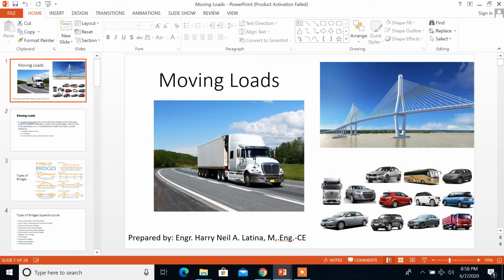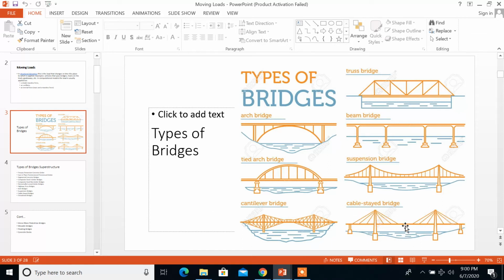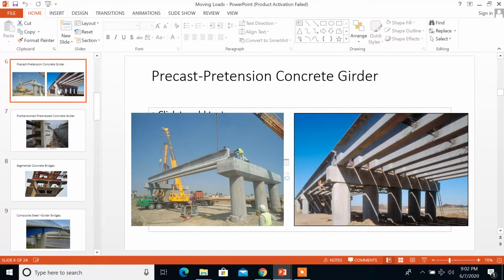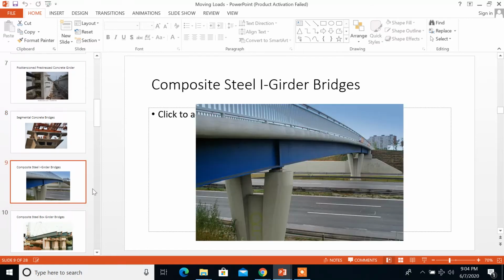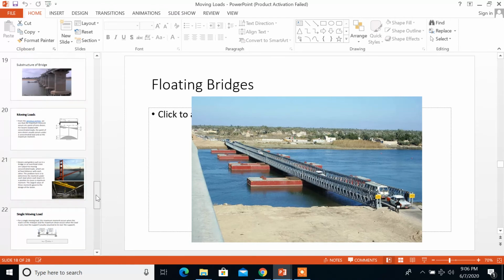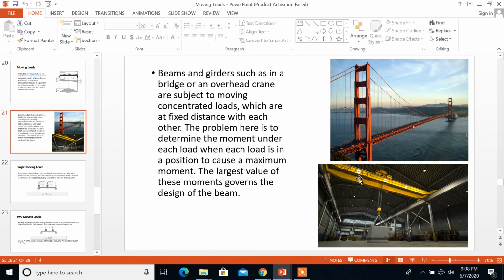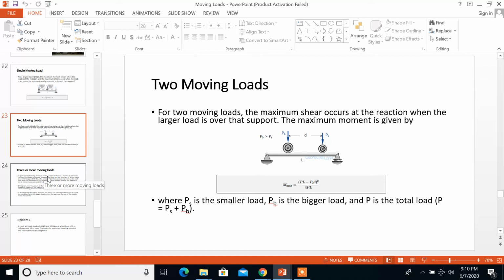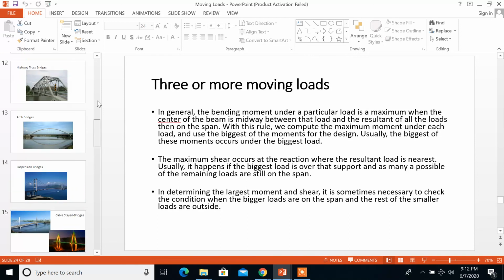Strength of Materials (Moving Loads)